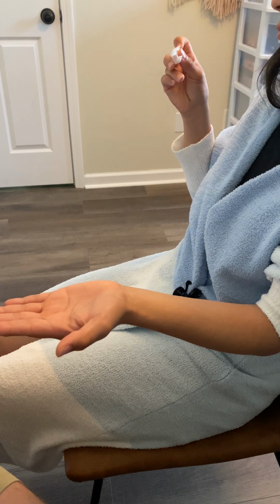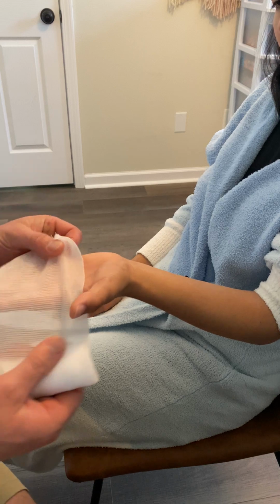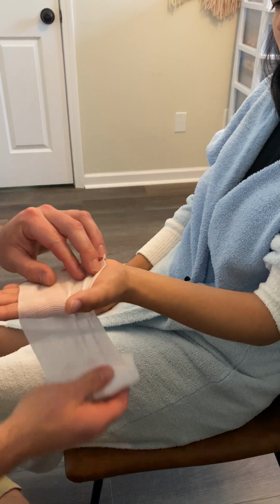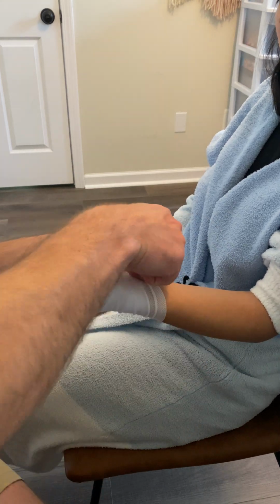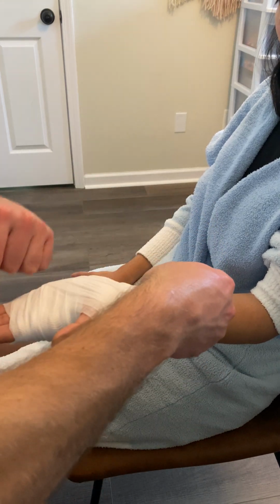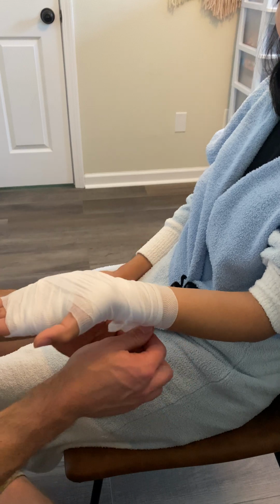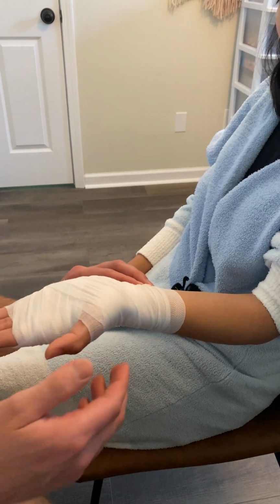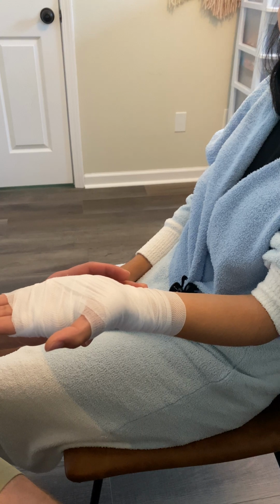Skill Demo: Hand Bandage